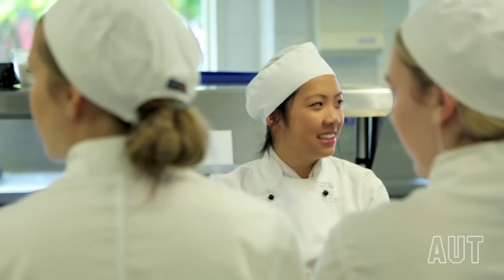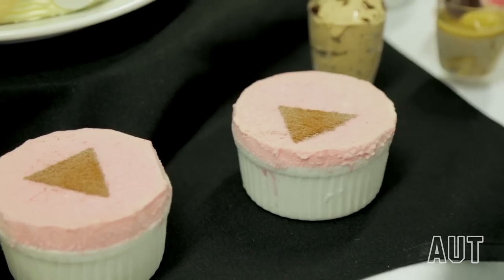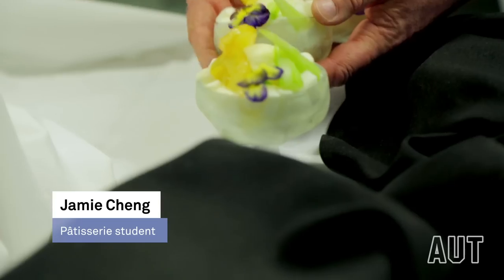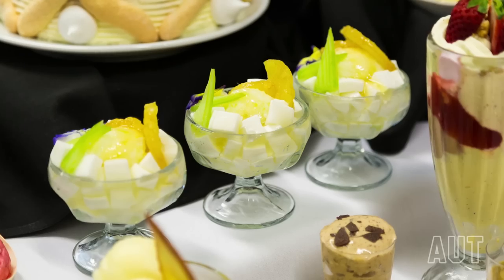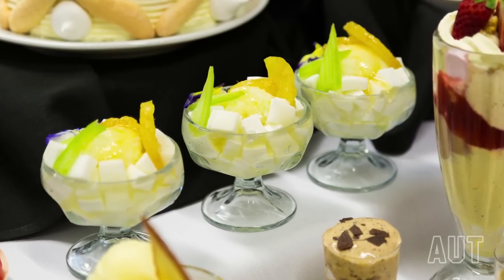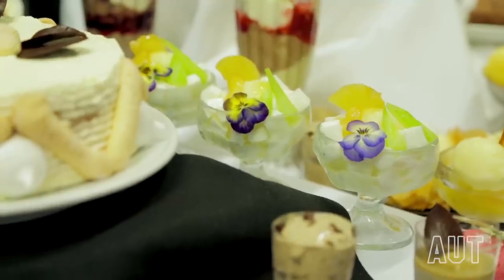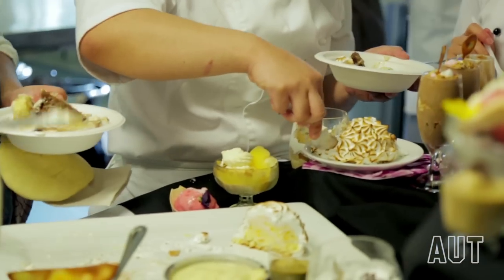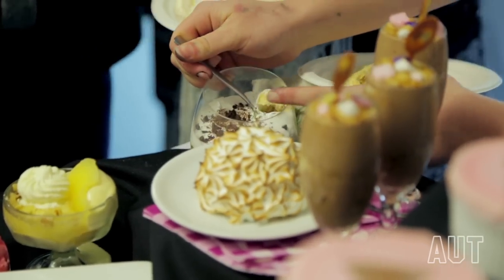Ice Cream buffet at AUT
Every year, AUT Patisserie students craft their own ice cream flavours and whip up an ice cream buffet for lucky staff members. Can you say best assignment ever?